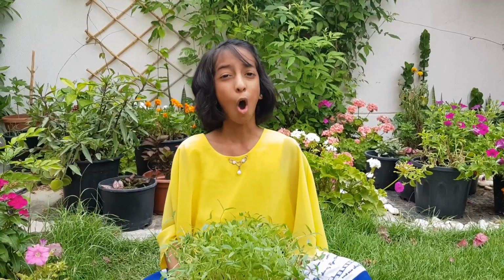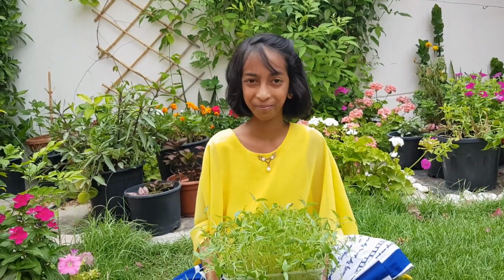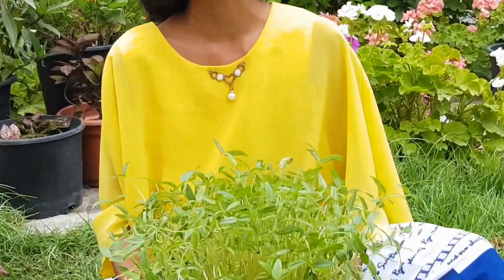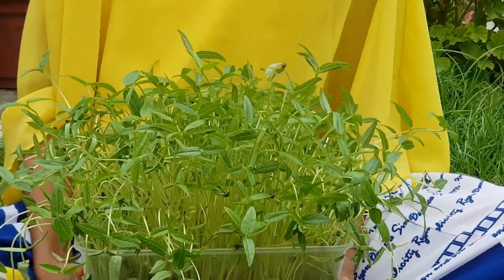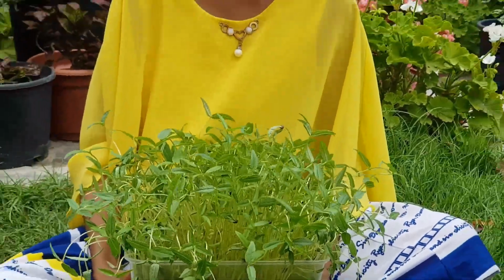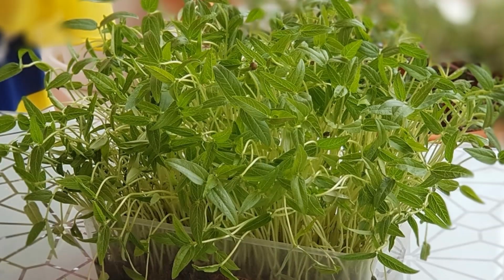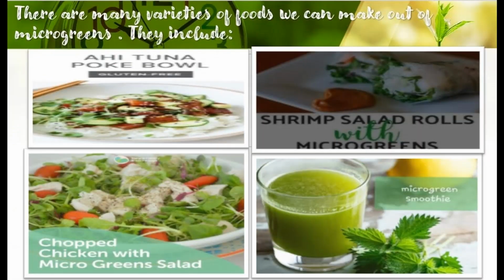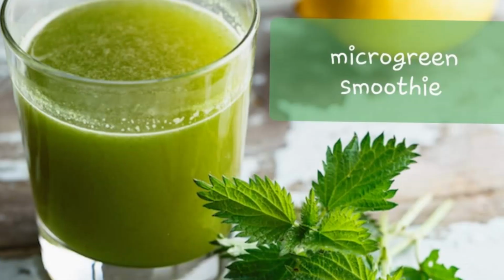Planting makes a pleasant experience during this lockdown.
Microgreens are vegetable greens harvested just after the cotyledon leaves have developed. They are grown or purchased by people focused on nutrition, or else are used as both a visual and flavor component, primarily in fine dining restaurants and now at home as children and housewives are getting enough time due to lockdown.

TAEGUS Trilingual Gavel Club initiated two projects for our Gaveliers to make use of their time effectively during this lockdown. One of our projects is the Microgreen where children are learning the importance of cultivating, watering and harvesting the food grain in their own home.

Here is the presentation of the Microgreens project done by Gr. Angel Rose & Gr. Anu Elsa in planting the multiple food grains by using the microgreen methodology. Please send your constructive feedback in the comment box for improvement.